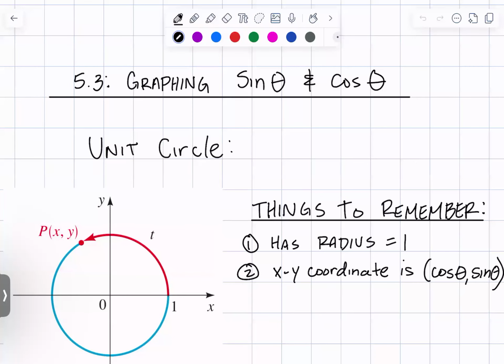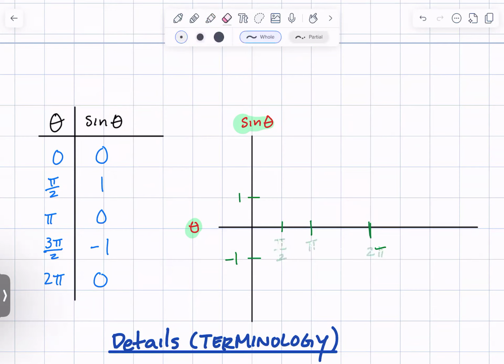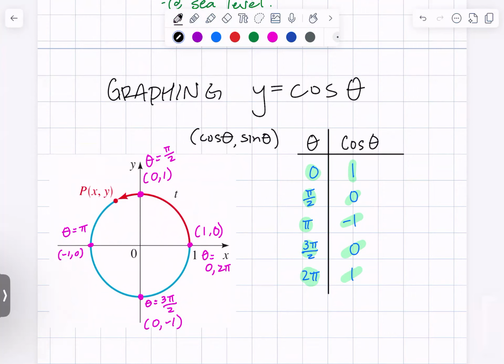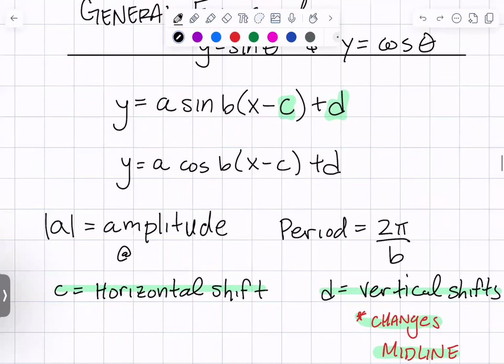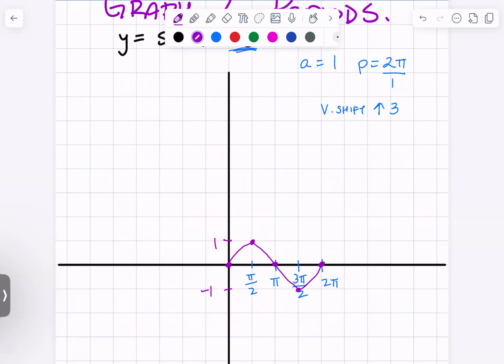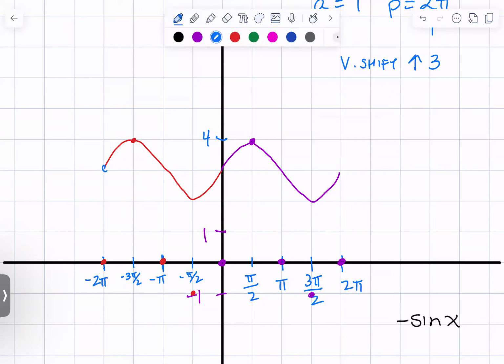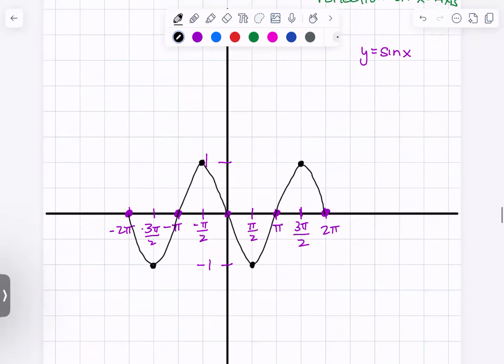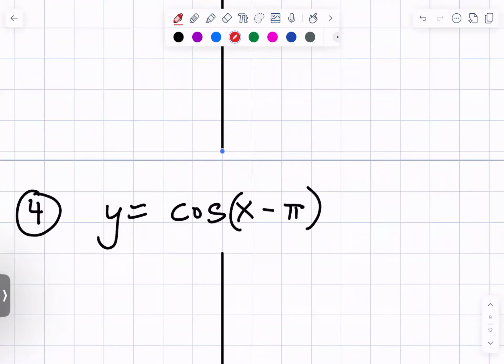Graphing sin and cos part 1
Video on how to graph sin and cos graphs.

5.3